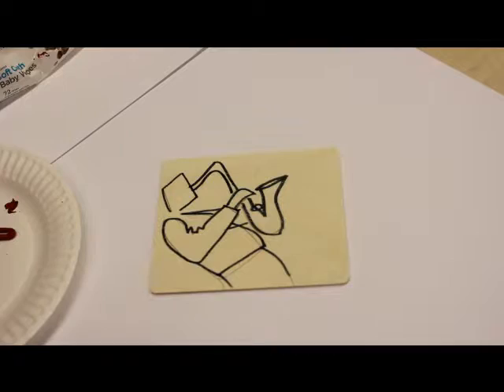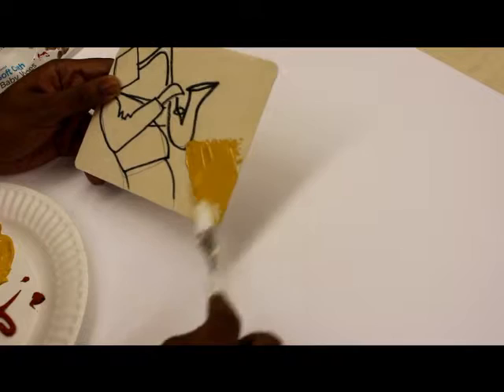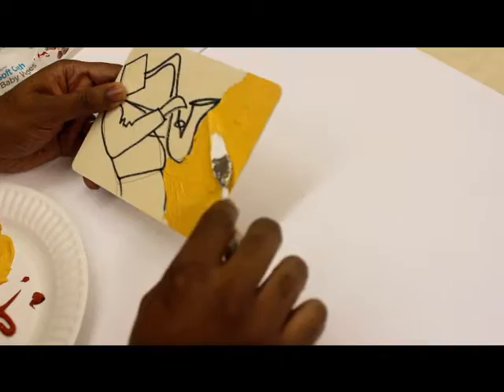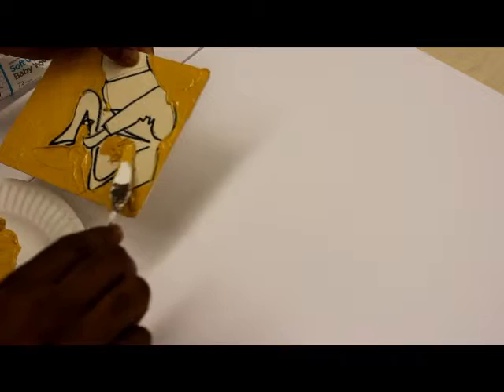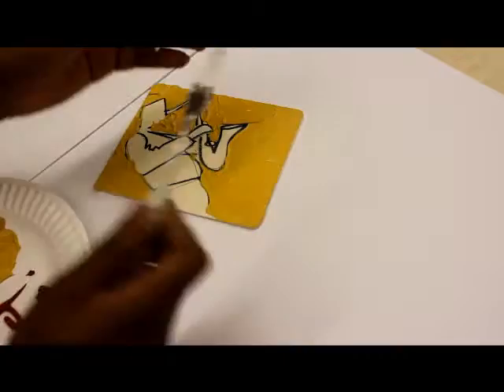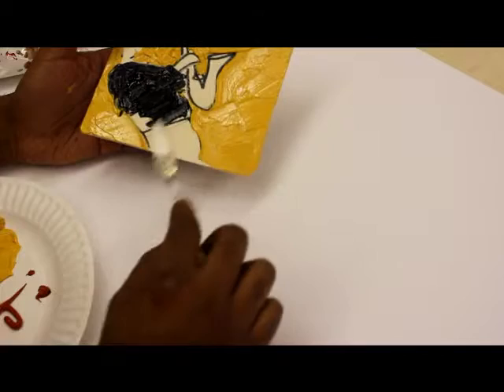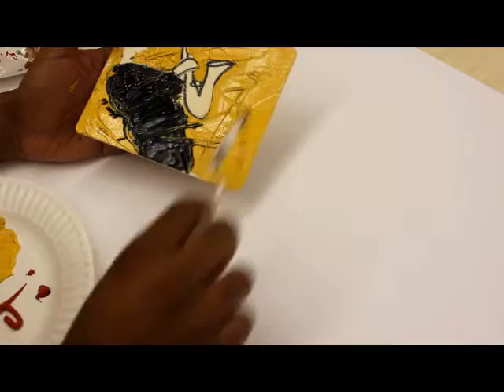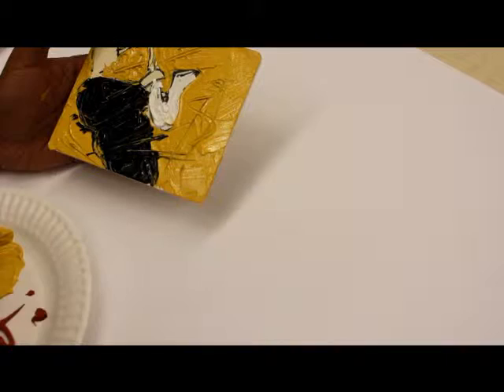Palette Knife Painting of a Jazz Musician